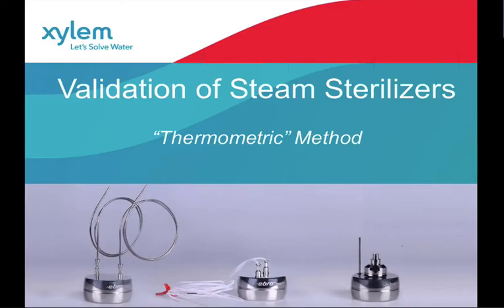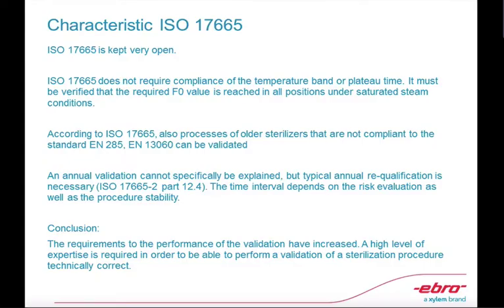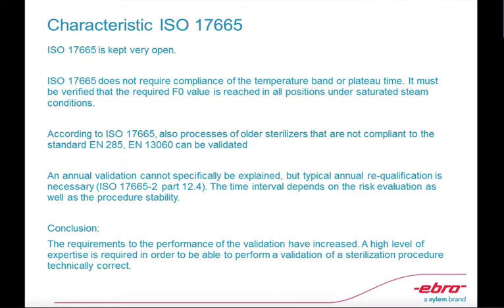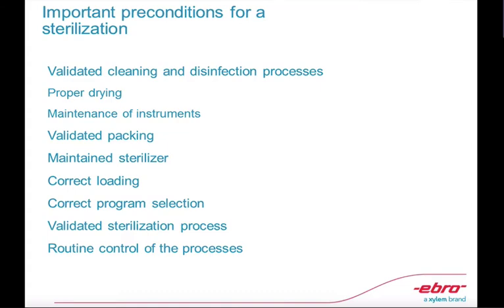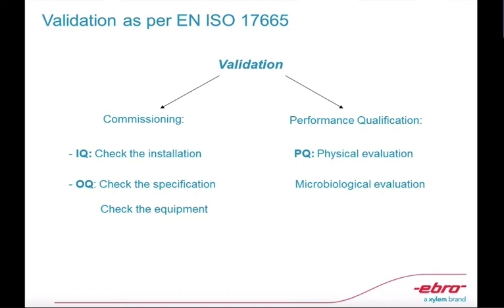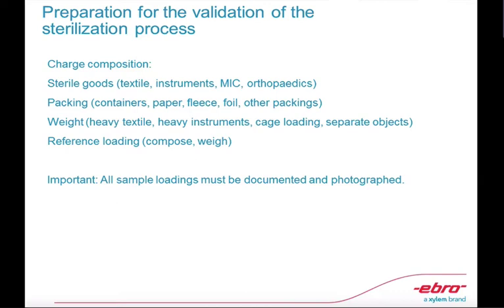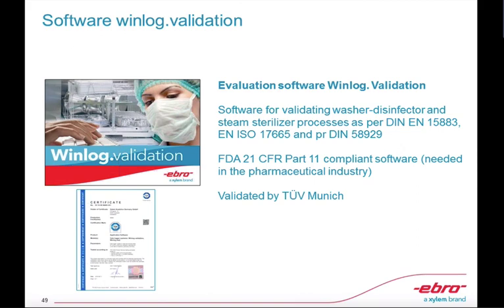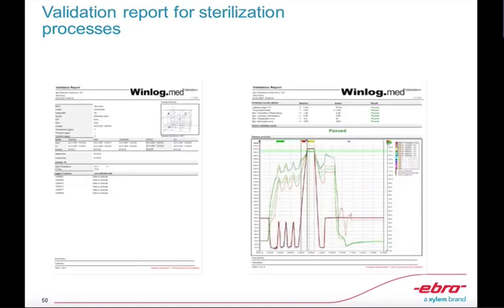Validation of Steam Steriliser with Ebro Data Loggers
Process validation of steam sterilisers, autoclaves and retort system, in hospital CSSD, production of canning and etc. are compulsory and crucial to prevent any possible cross contamination.   A proper Thermometric and Parametric method are required.

Ebro, Germany is the manufacturers of highly accurate temperature, pressure, humidity and conductivity data loggers for thermal validation process.

Below are the benefits of Thermometric method and data loggers approach for Steam Steriliser Validation :
- Compliance to international standards
- Application range from -90 °C to 150 °C
- High temperature accuracy up to 0.05 °C
- Extended temperature measurement range -200 °C to +400 °C
- Pressure measurement up to 4000 bar
- Precision pressure measurement 0.1 bar
- High pressure accuracy up to 0.25 mbar
- Humidity measurement from 0% rH to 100% rH
- Conductivity measurement 1 to 2000 μS/cm
- ATEX approved available
- Radio mode for real time monitoring, available